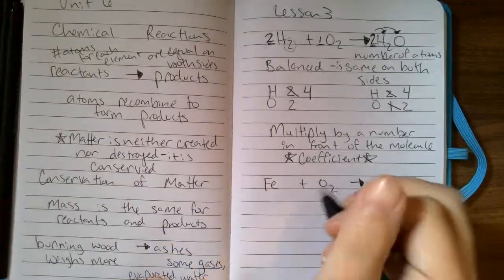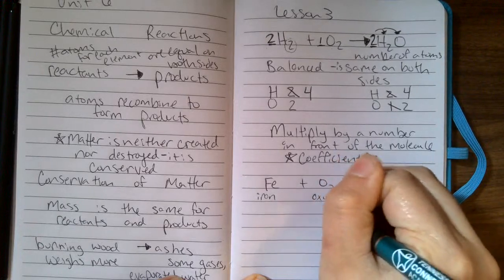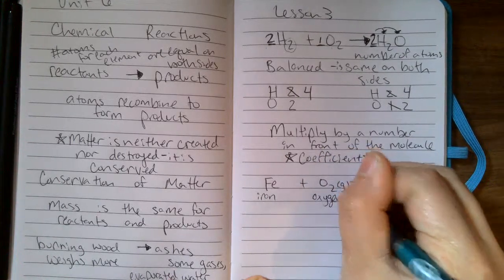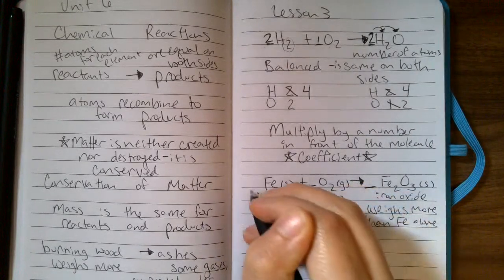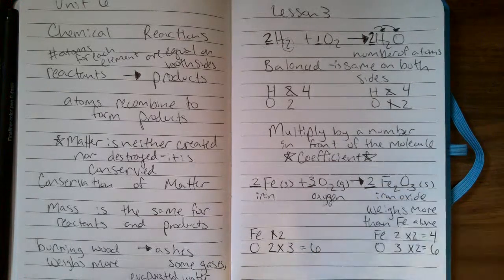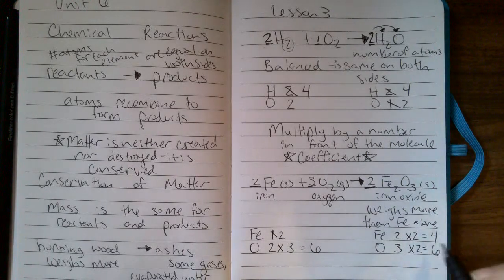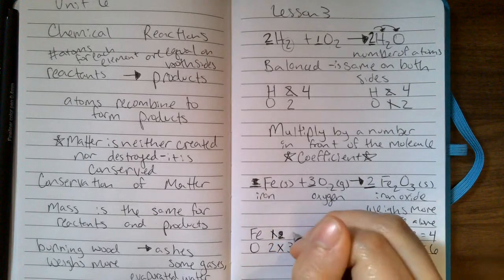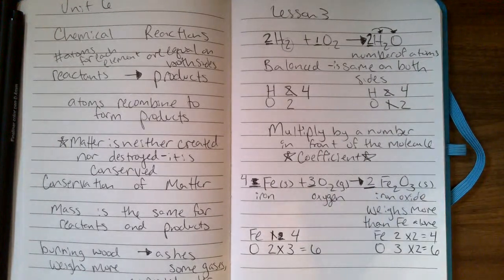Balancing Chemical Reactions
Learn how to balance chemical equations today :)